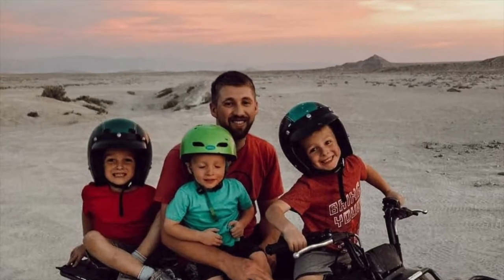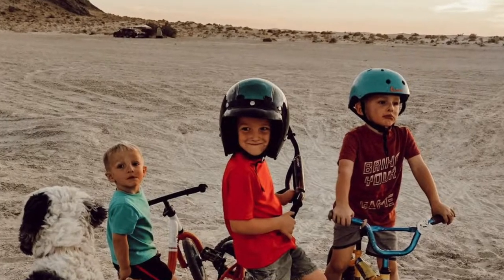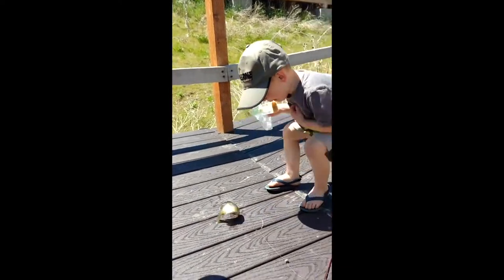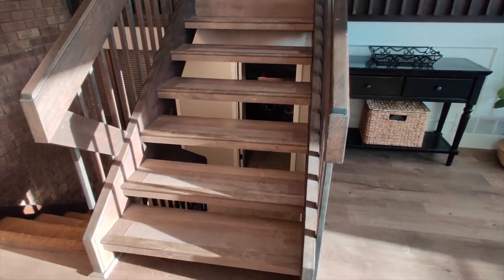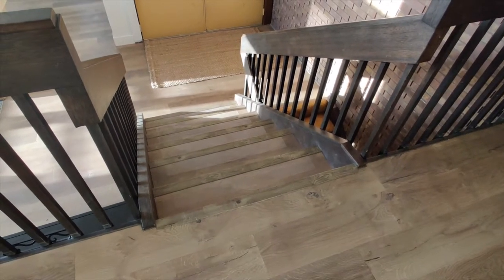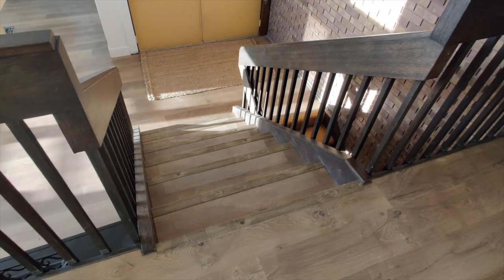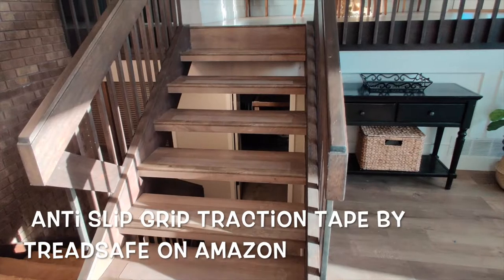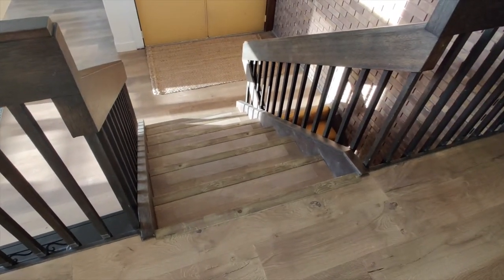How to Fix Slippery Laminate Stairs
Finally fixing our slippery stairs!